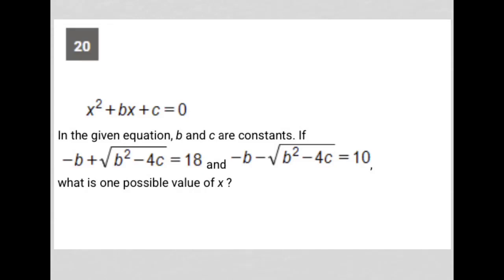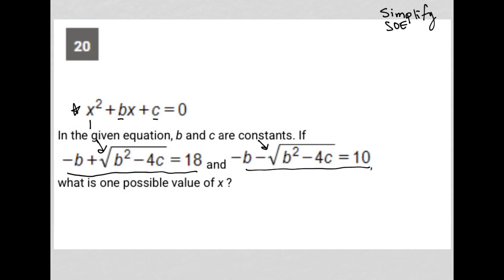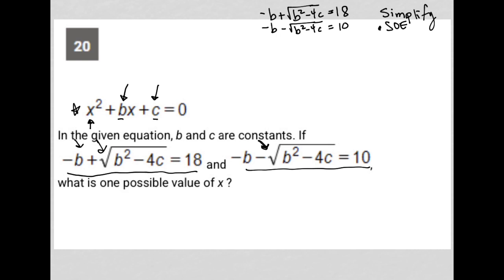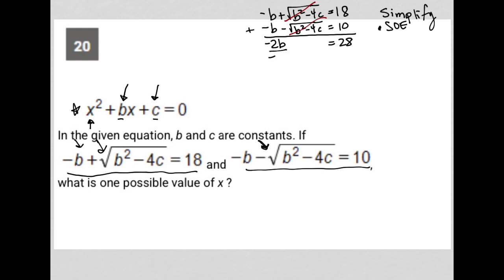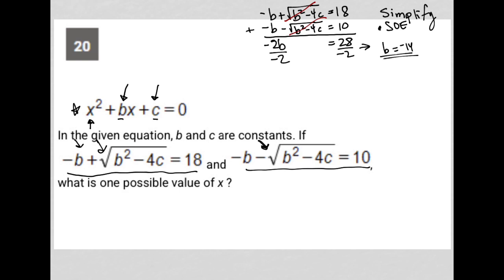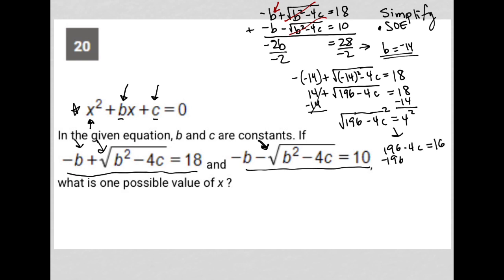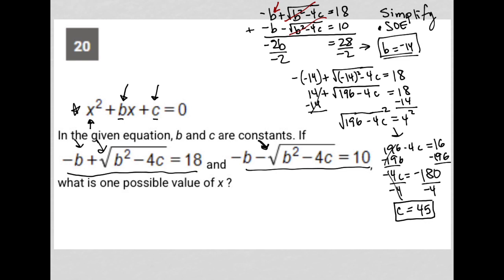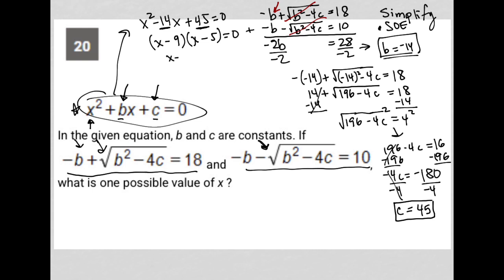x^2 + bx + c = 0; In the given equation, b and c are constants. If -b + sqrt(b^2 - 4c) = 18 and....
May 2023 SAT QAS Section 3 Question 20:

x^2 + bx + c = 0; In the given equation, b and c are constants. If -b + sqrt(b^2 - 4c) = 18 and -b - sqrt(b^2 - 4c) = 10, what is one possible value of x ?